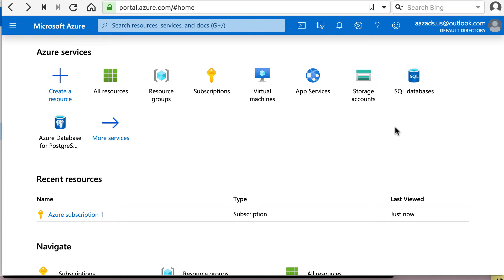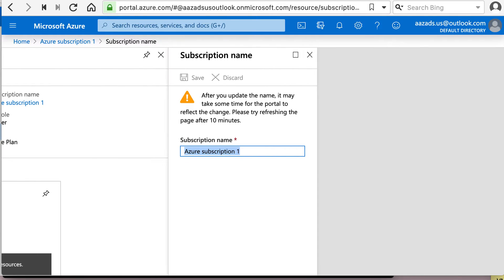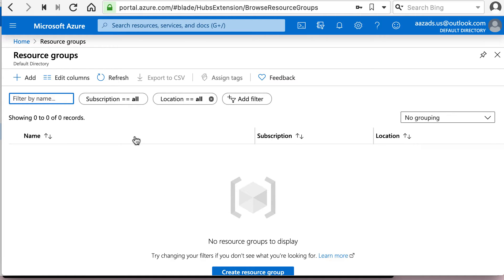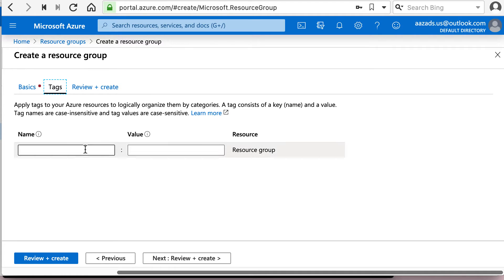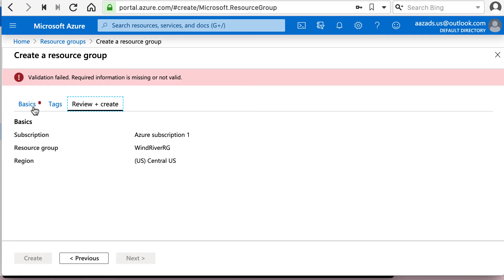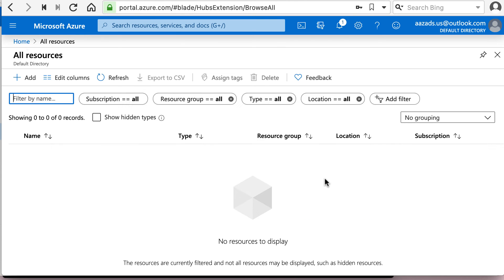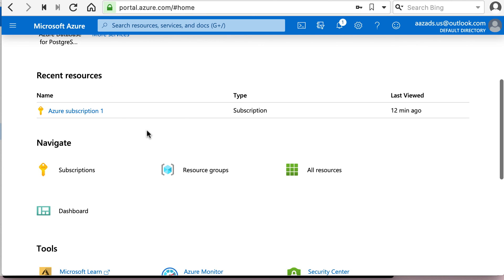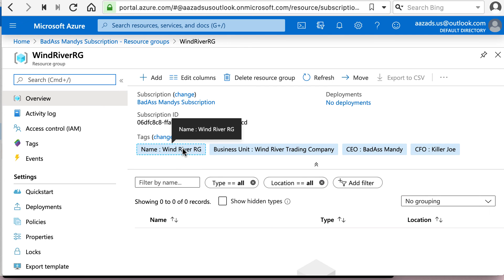Azure Beginners Training 2 - Microsoft Azure How to Create a Resource Group